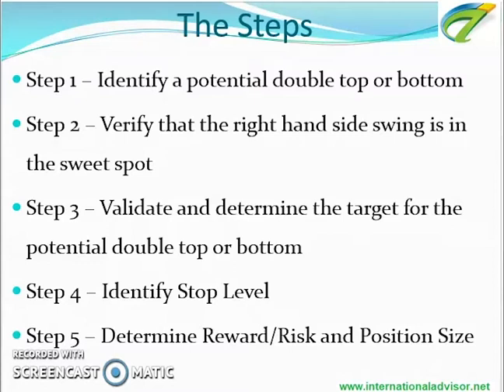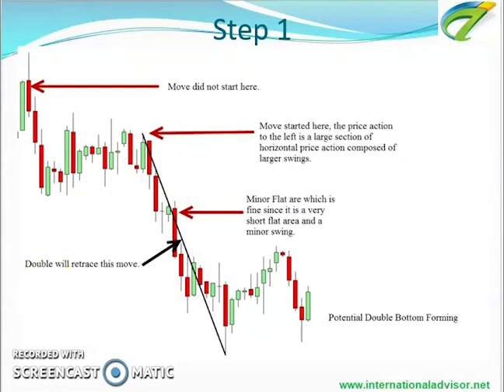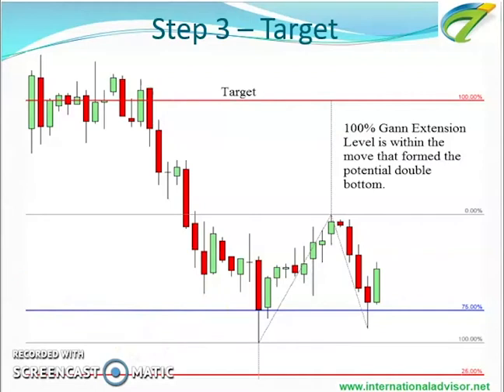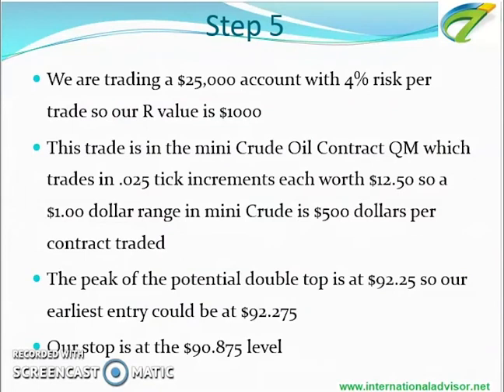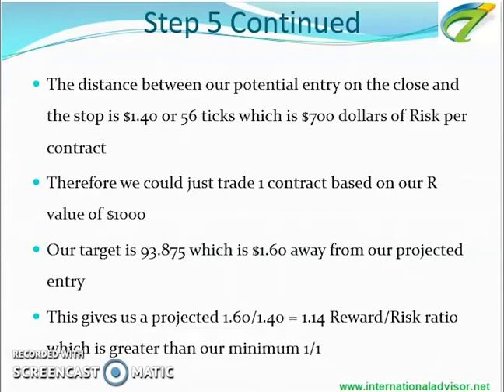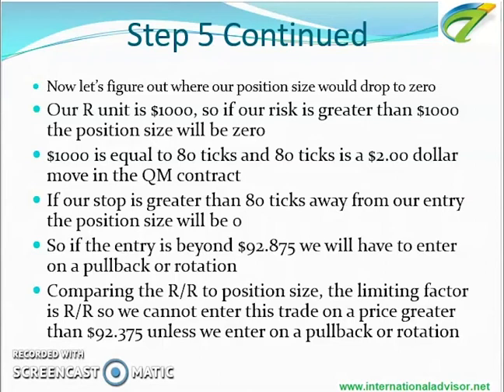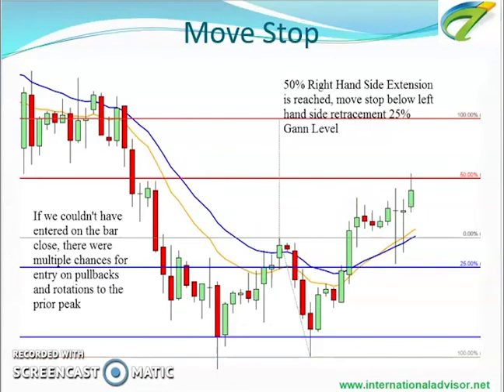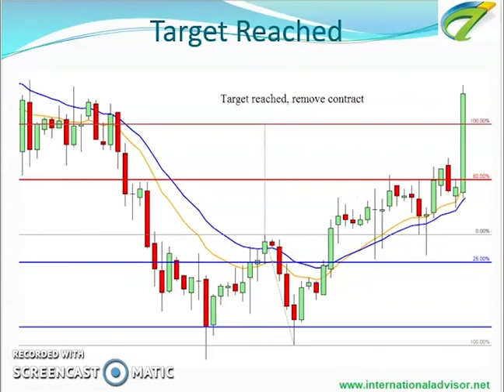Level 4 : Senior Sec 18 Lec 4 | Double Tops and Bottoms | Technical Analysis | International Advisor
Level 4 : Senior Sec 18 Lec 4 of 4 | Trading Double Tops and Bottoms
This is the classic reversal pattern that is taught in all the books. However with our own twist that drastically increases the probability of this trade. Traditional reversal trades have such a low probability because the typical trader does not wait for confirmation. This trade provides detailed rules to make sure the market is not just resting before resuming the trade. This trade requires the understanding of Gann levels, Significant levels, Trendlines, Multiple Time Frames, and R Zones